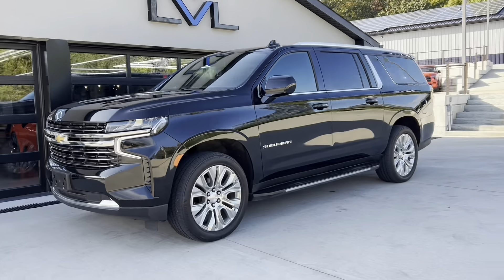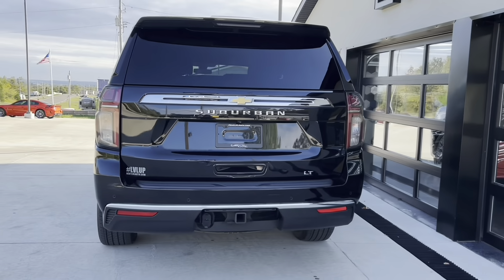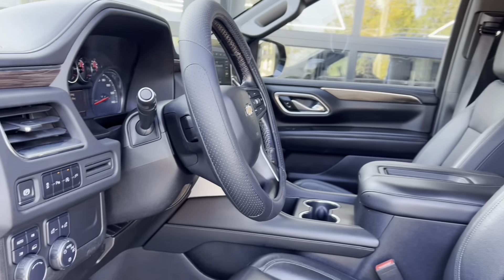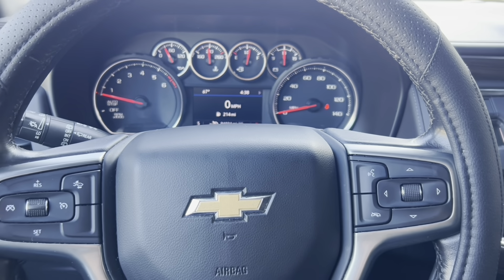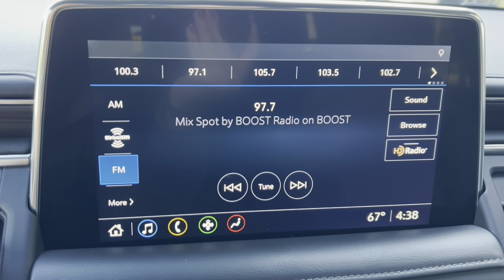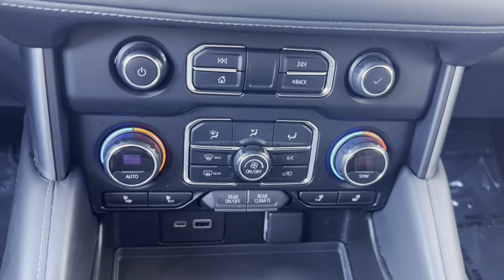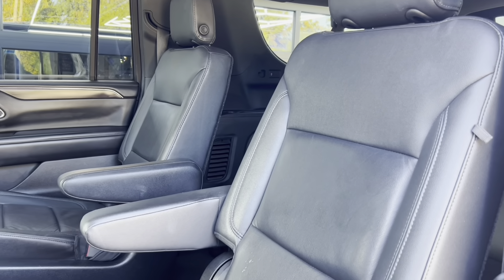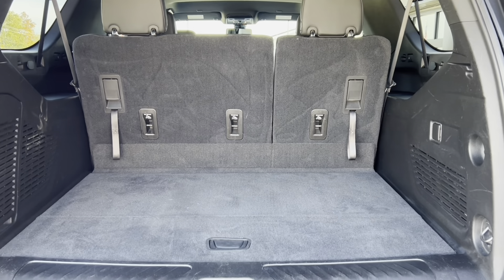2021 Chevy Suburban LT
Check out this 2021 Chevrolet Suburban LT!  It comes equipped with 4 wheel drive, leather power interior, huge display screen, navigation, backup camera, satellite radio, third row seating, tow package, and much more.